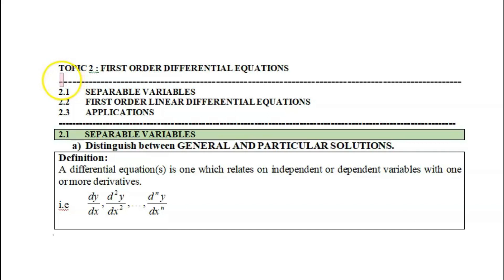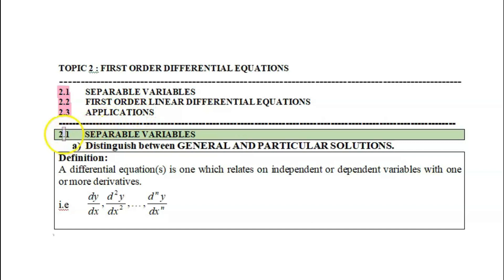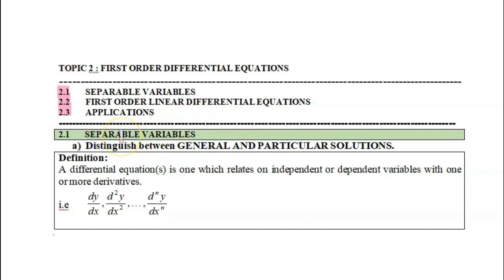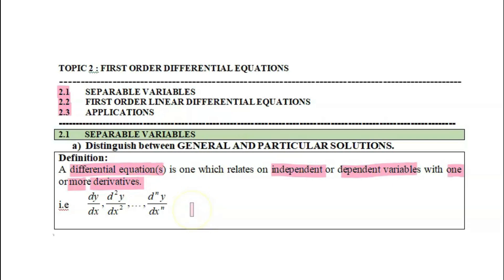T3.1 K1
DIFFERENTIAL EQUATION